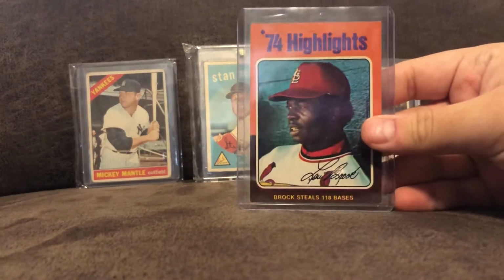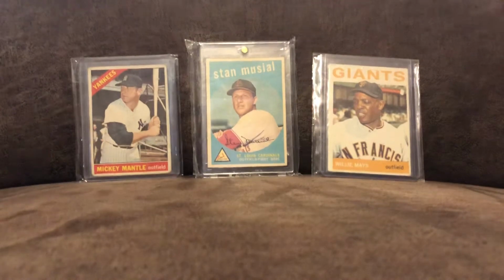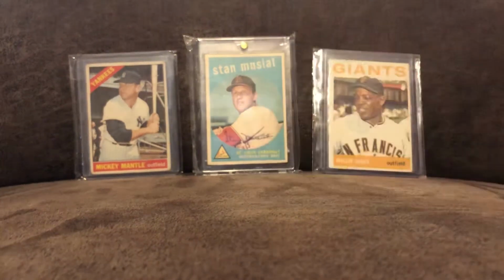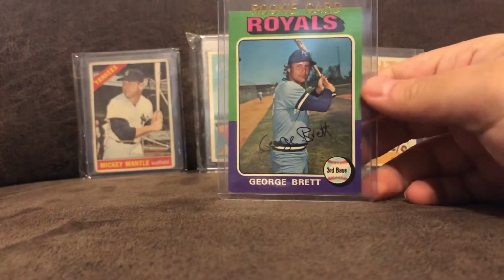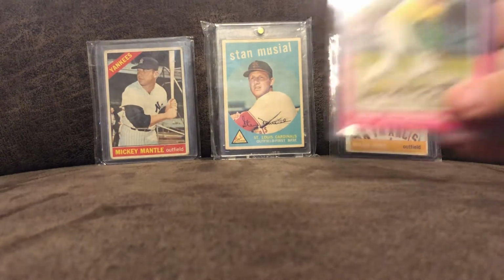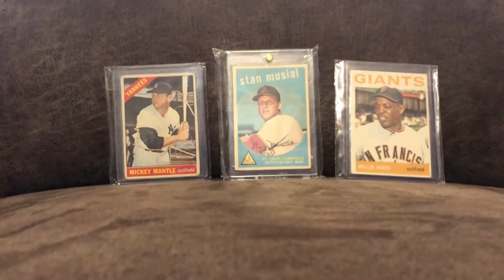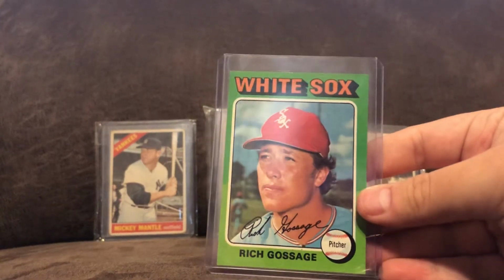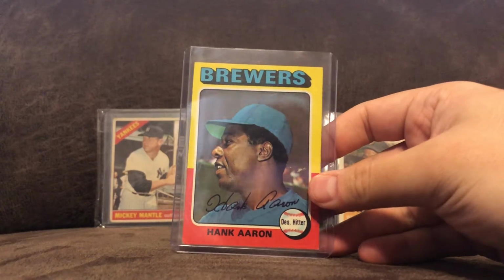1975 topps Stars